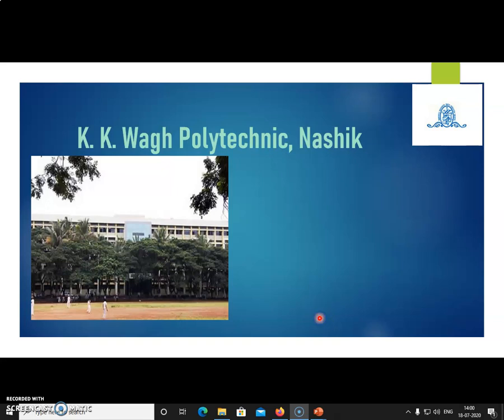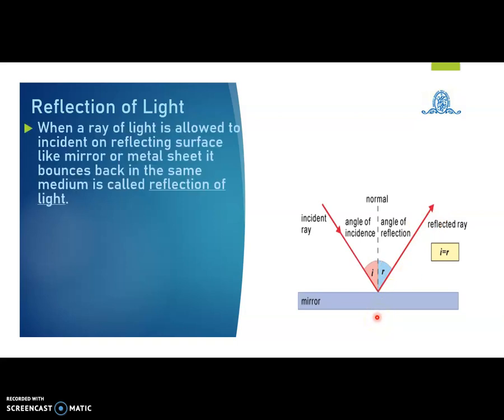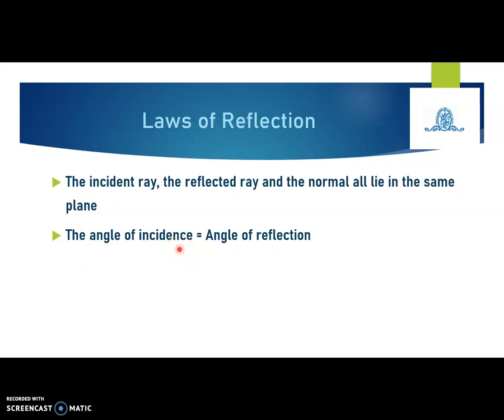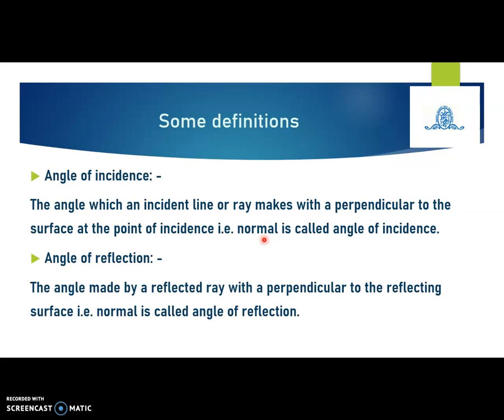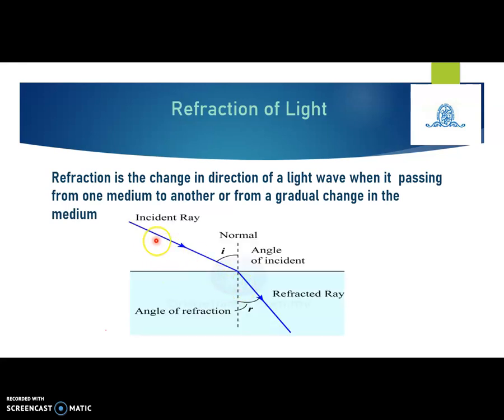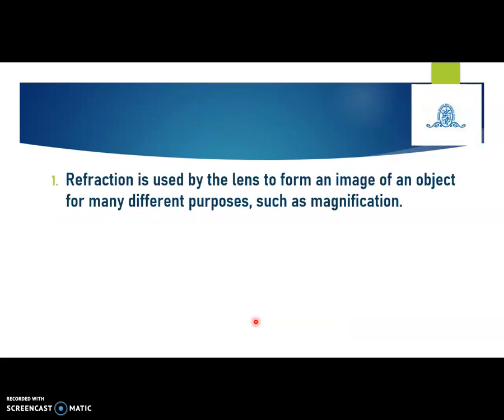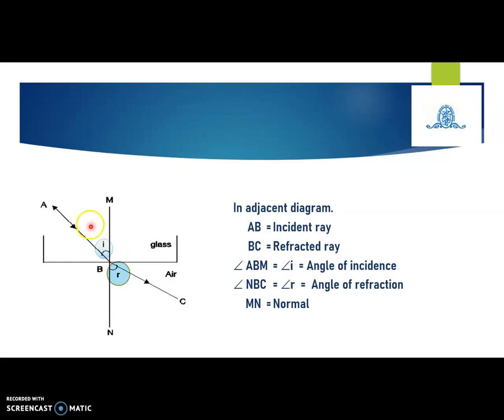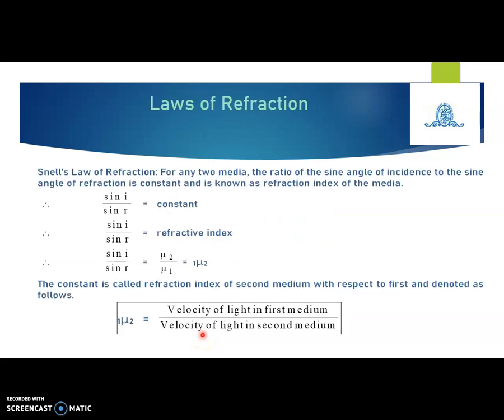Light Part - 1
This video contains explanation of reflection & refraction of light, laws of reflection and refraction, refractive index